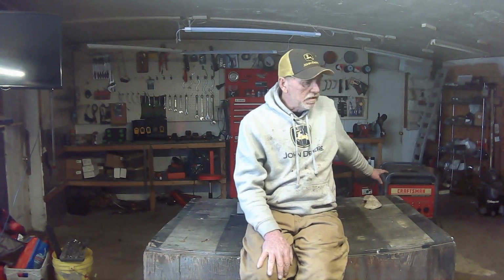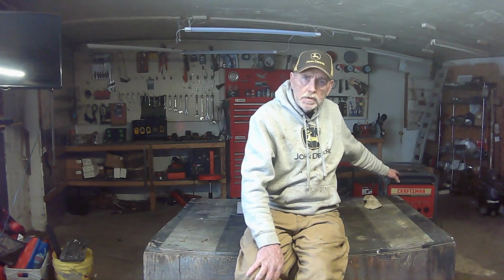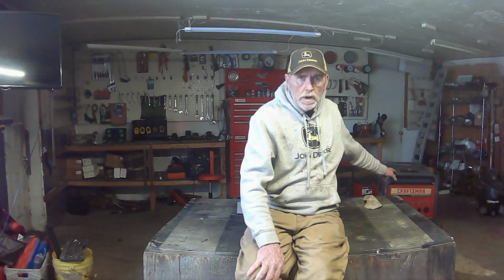Size Matters!: What Size Generator Do I Need?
Welcome to "Size Matters!: What Size Generator Do I Need?!" In this enlightening guide, we embark on a journey to demystify the intricacies of selecting the right size generator for your needs. When it comes to generators, the power they provide is paramount, and understanding the maze of generator sizes is essential for ensuring that your power demands are met effectively.

The first step in this exploration is assessing your power requirements. Consider the appliances and devices you intend to power during an outage or in remote locations. From refrigerators and lights to power tools and electronics, each item contributes to your total wattage needs. By creating a comprehensive list and calculating the total wattage, you gain a clear understanding of the generator size required to meet your specific demands.

Once you've determined your wattage needs, navigating the maze involves understanding generator size classifications. From portable generators suitable for outdoor activities to standby generators designed for whole-house backup, each category corresponds to different power capacities. We delve into the distinctions, providing insights into the factors that influence the selection of the right generator size based on your intended use.

"Watts Matter" not only guides you through the technical aspects of generator sizing but also offers practical tips on optimizing your power usage. As we navigate the maze of generator sizes, our goal is to empower you with the knowledge needed to make an informed decision, ensuring that your generator not only meets but exceeds your power needs, leaving you well-prepared for any situation that comes your way.